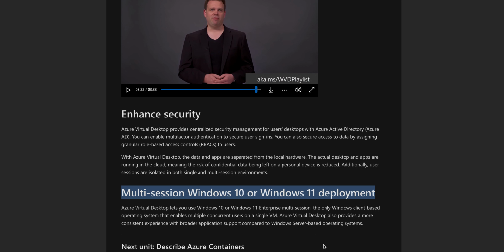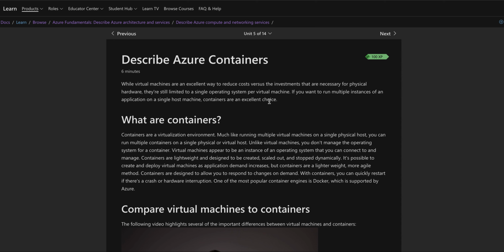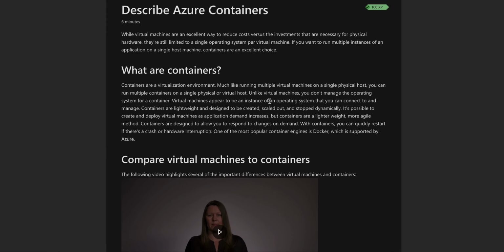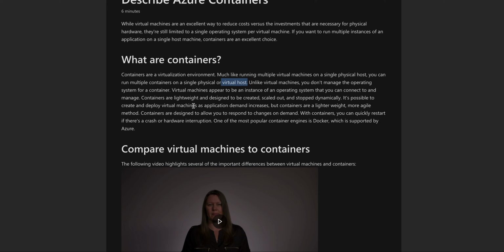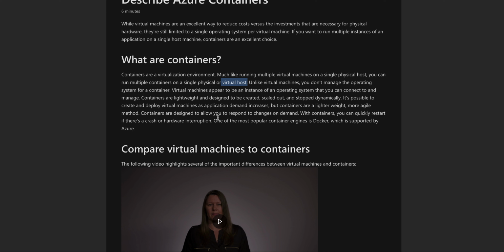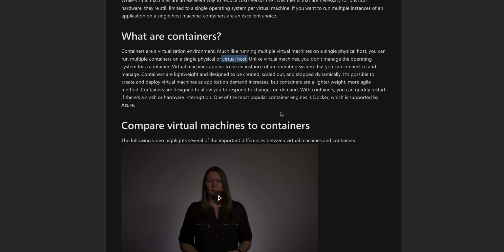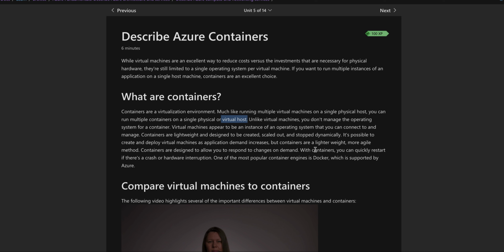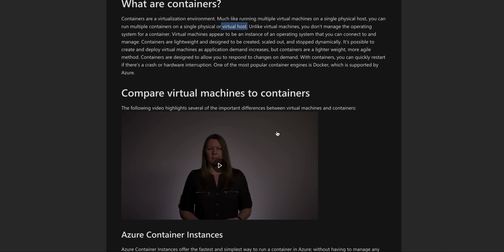AZ 900-Microsoft Learning Path-Module 3 -Azure Containers